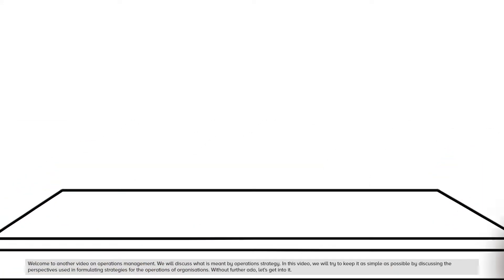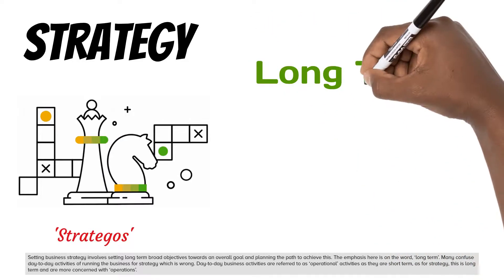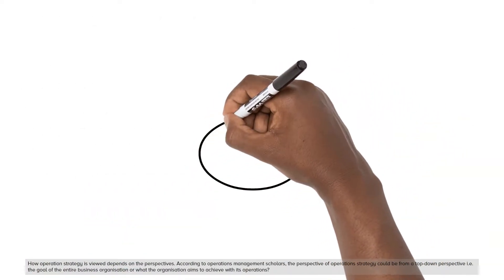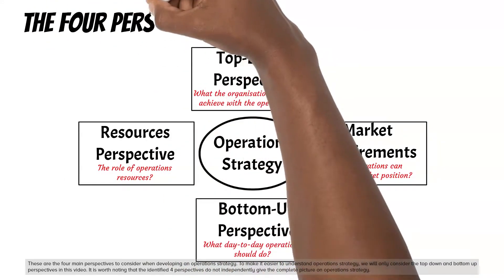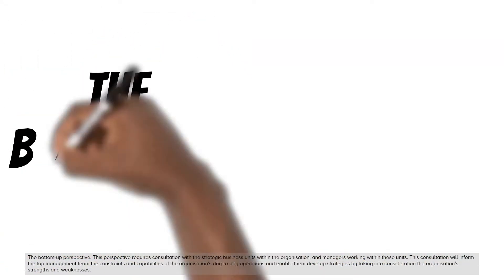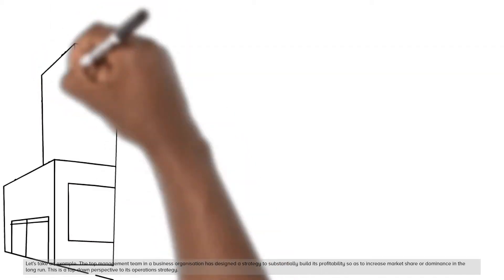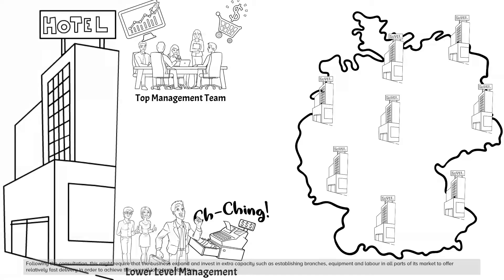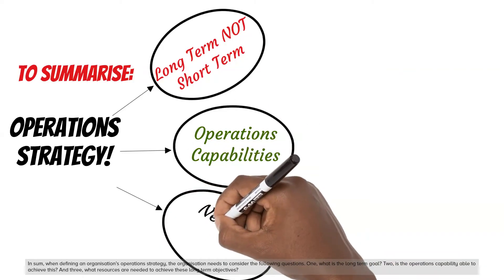Operations Strategy Part 1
Definition of operations strategy. The top-down and bottom-up perspectives